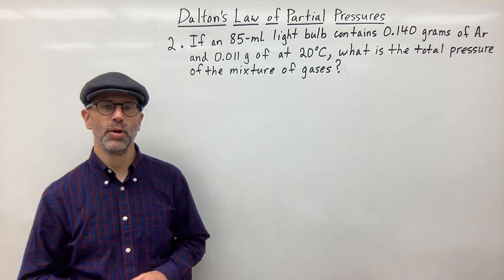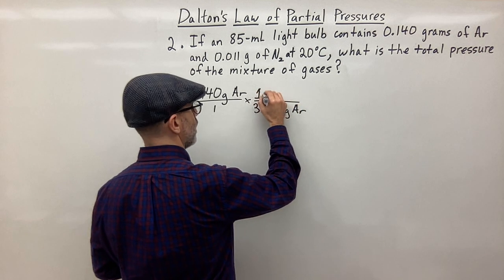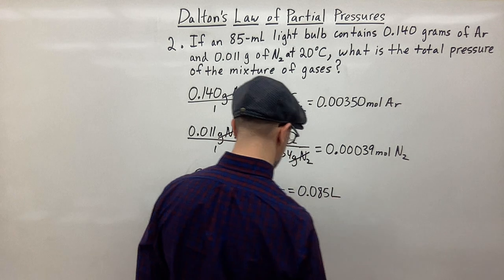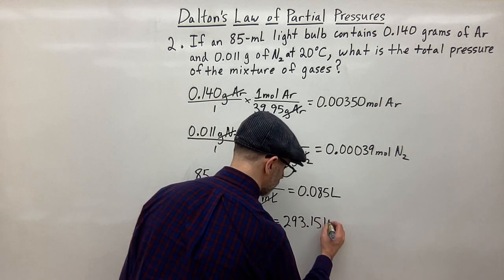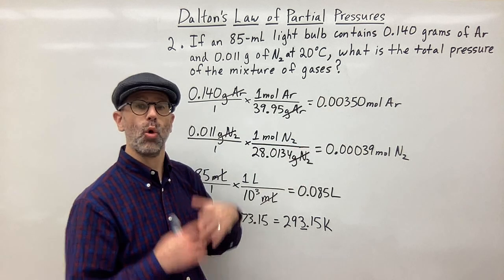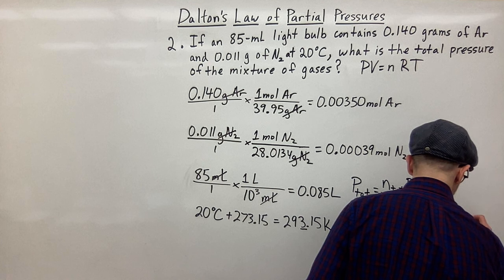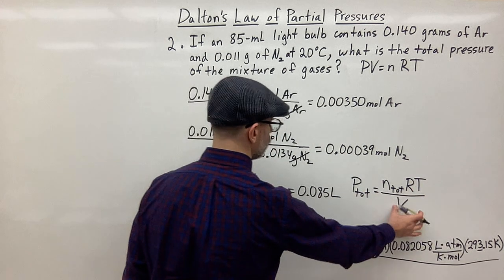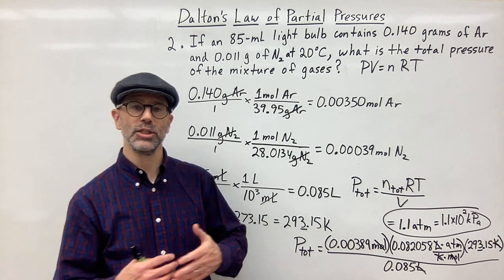Dalton's Law of Partial Pressures: Example Problem #2